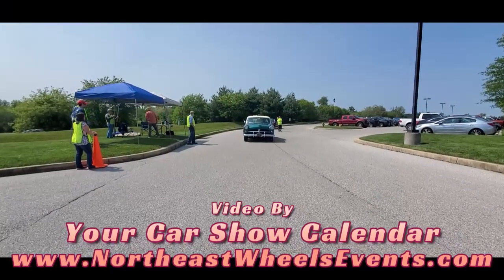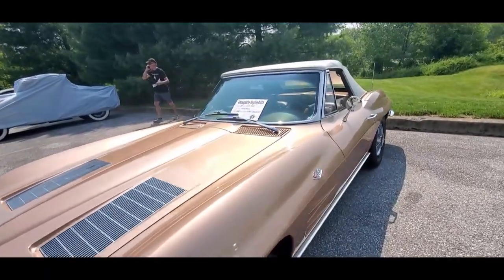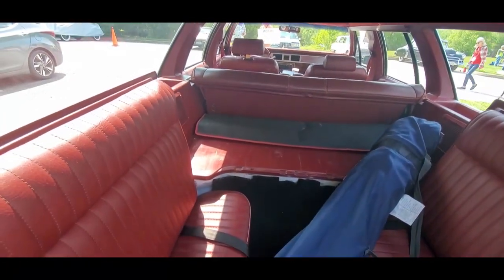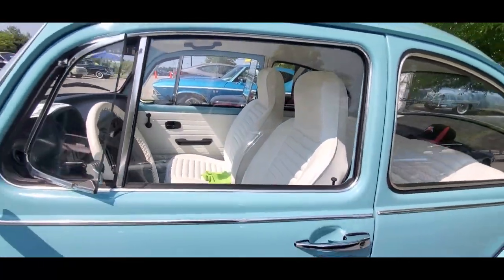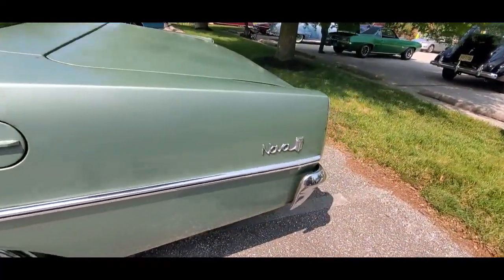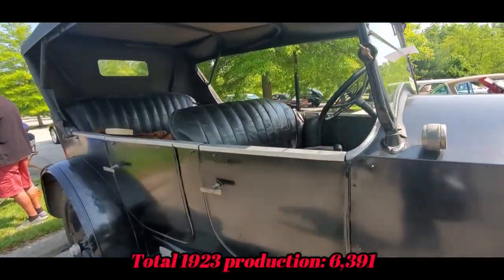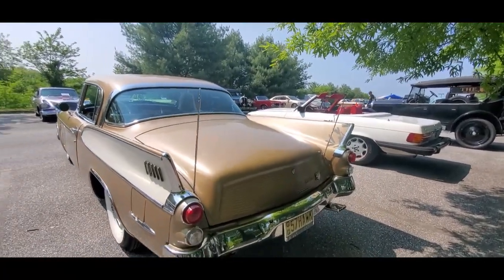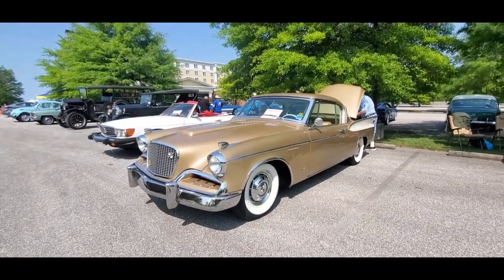2023 AACA Eastern National Cruise Video 1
What a wide variety of cars! From Mercury station wagons, Falcon wagon, and Buick Sports Wagan to 1914 REO truck, 1923 Gardner, 1969 Chevelle 396 SS and much more!  Hosted by the Chesapeake Region AACA For more photos, videos and your regional calendar of events,